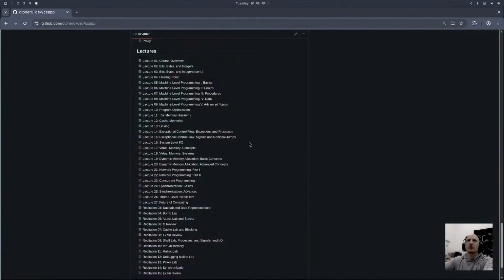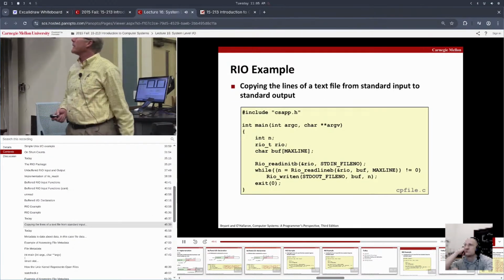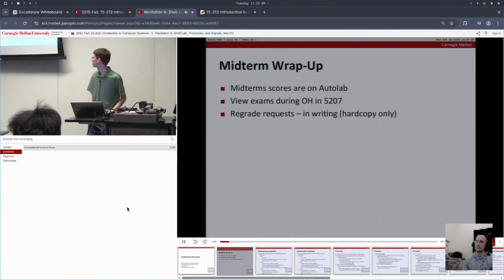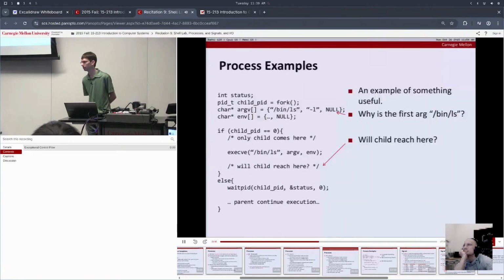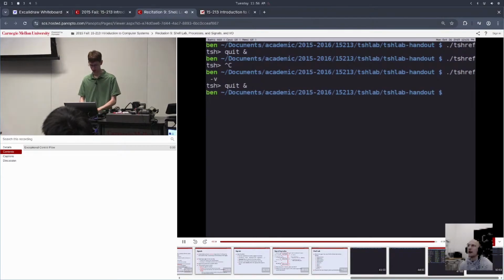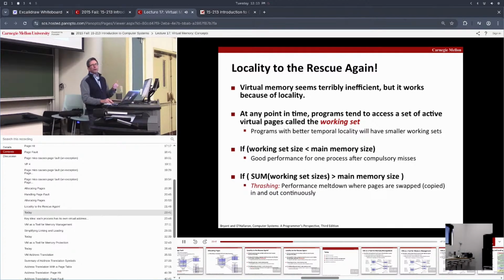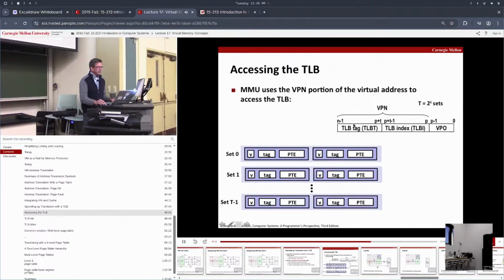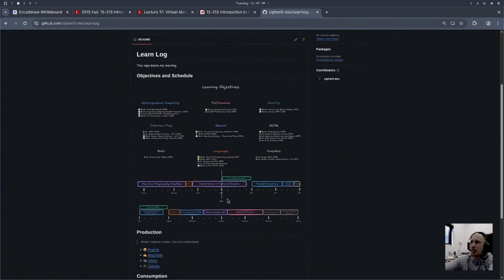Study With Me - Computing